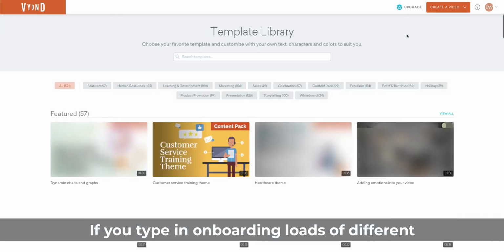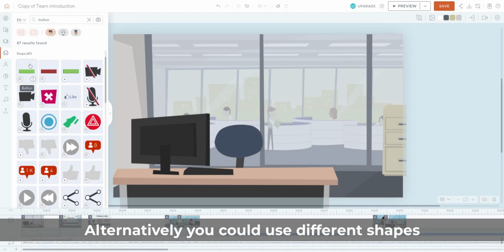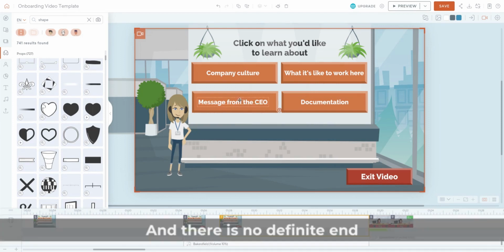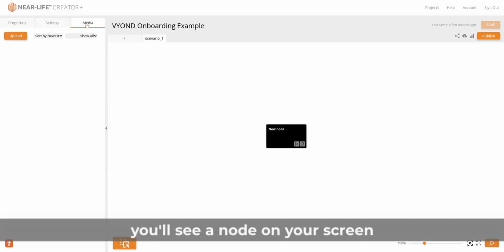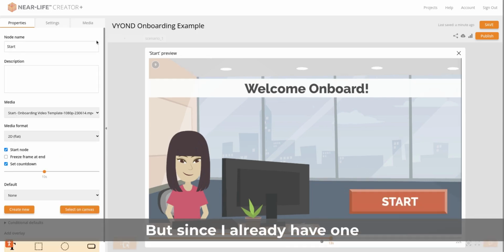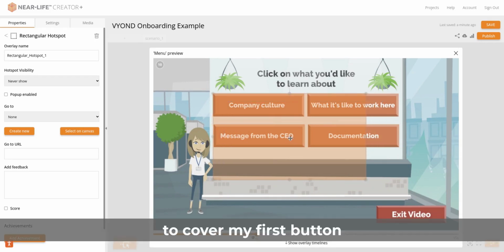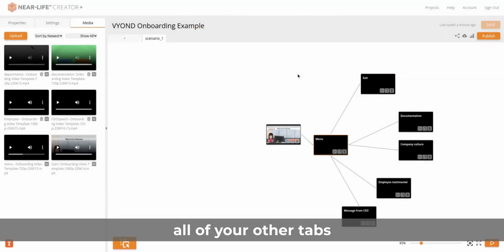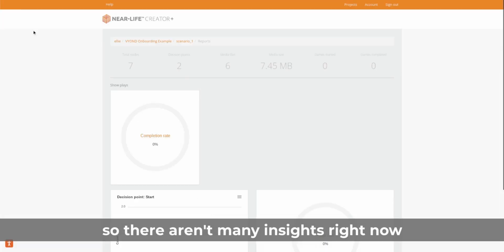How to make an interactive onboarding video with Vyond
Learn how to create an interactive video using Vyond's onboarding templates and Near-Life.

Want to get started with AI-powered interactive video, VR, and gamified content?